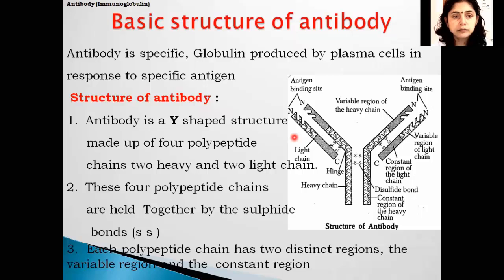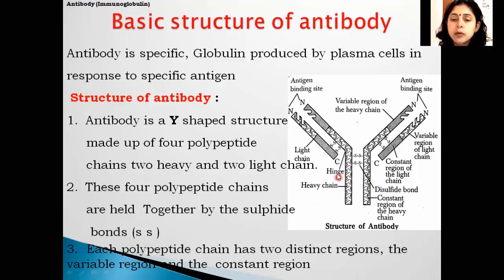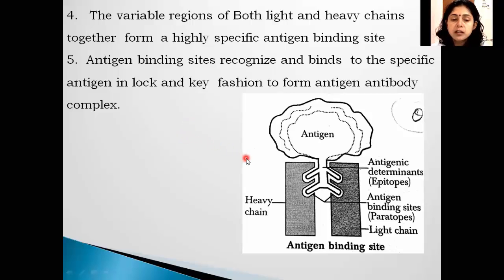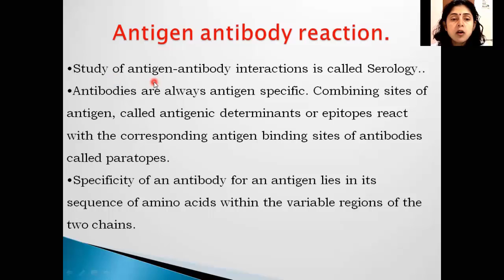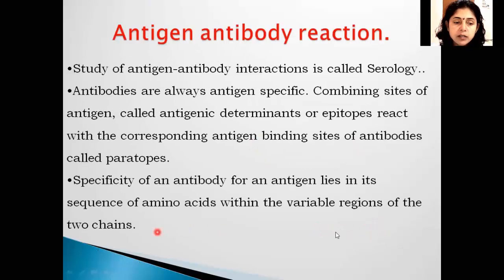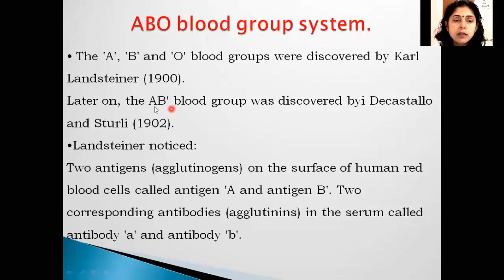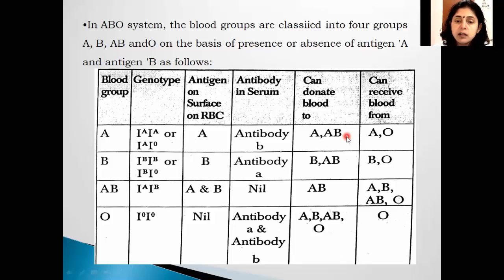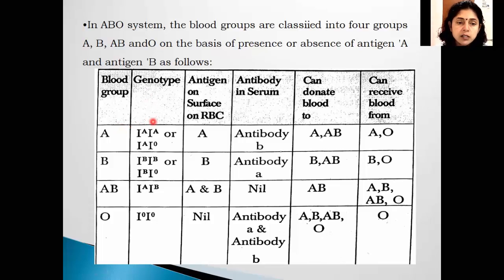HSC(12TH) ,BIOLOGY ,HEALTH AND DISEASES, STRUCTURE OF ANTIBODY 5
BY
ARCHANA PATKI